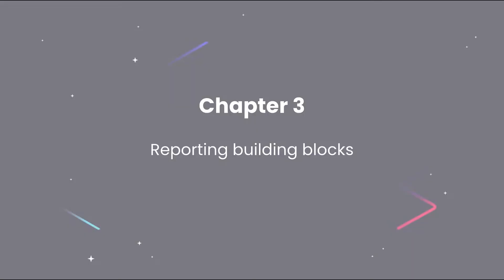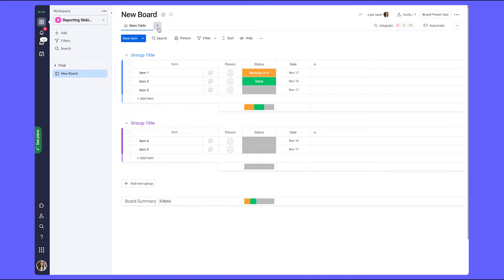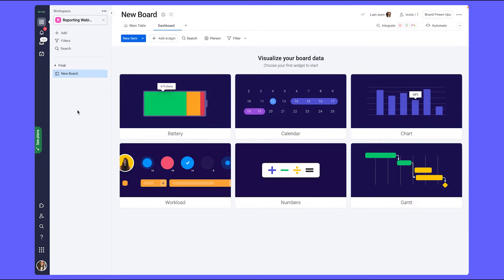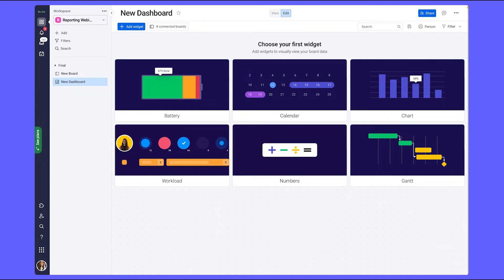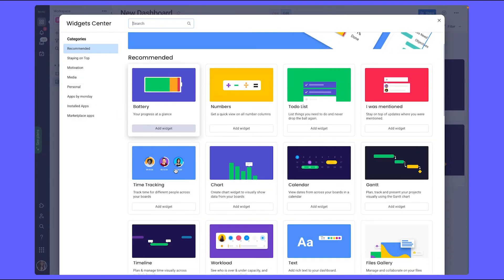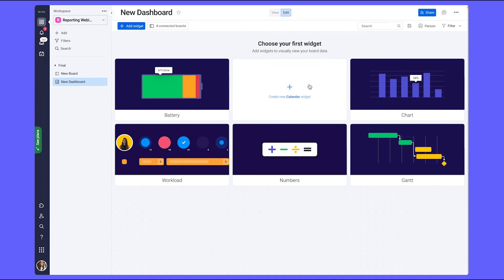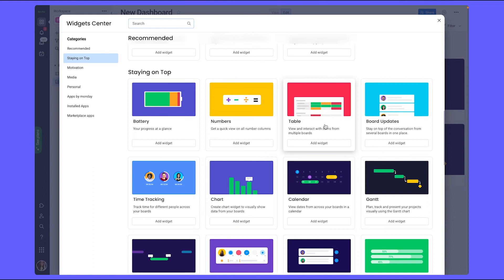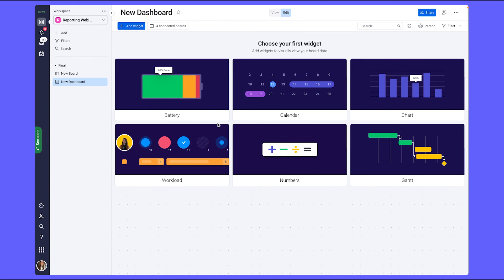Reporting in monday.com: Ch 3 - Reporting building blocks | monday.com webinars